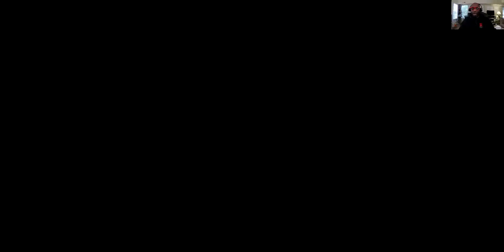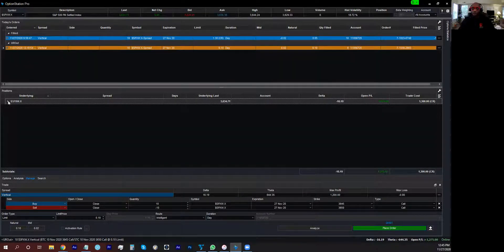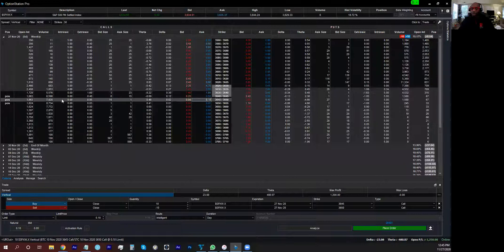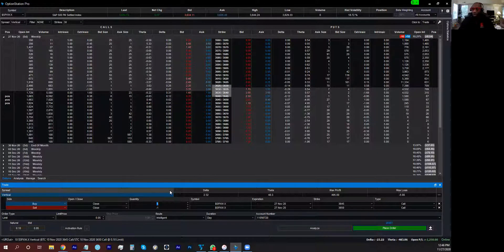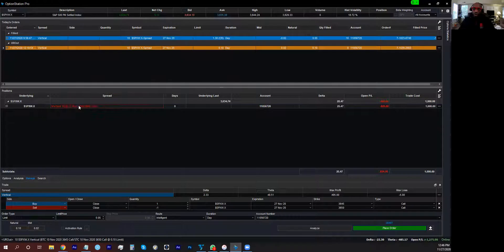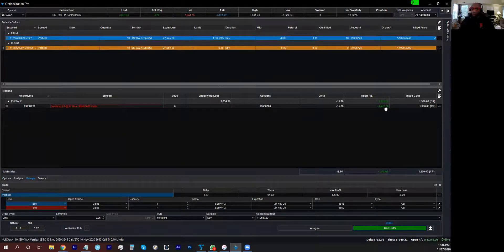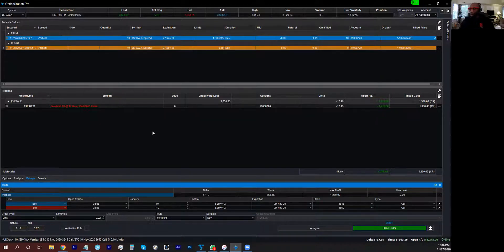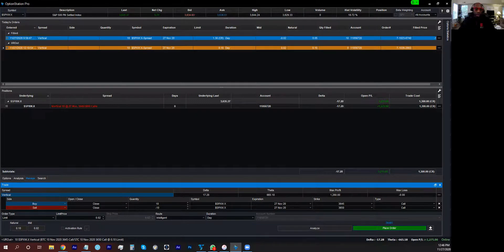TeamSPX: How to close a Vertical Spread with one click in TradeStation with OptionStation Pro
Come join me so we can build together!

Combine long and short leg in the manage screen so that you can easily close the position with one click.